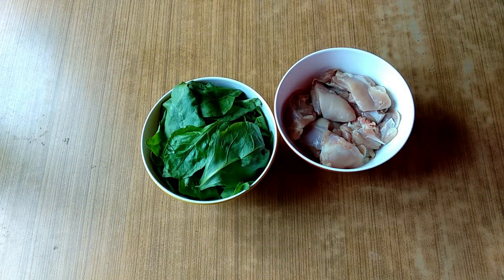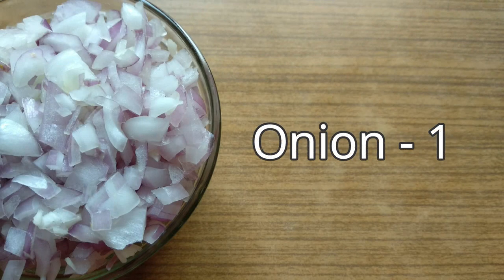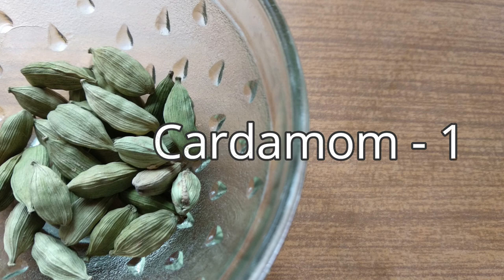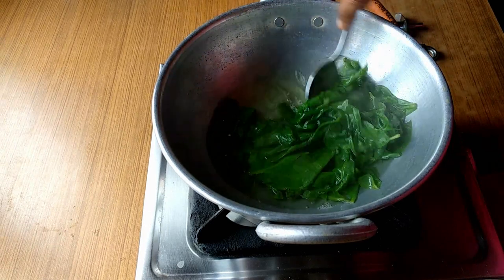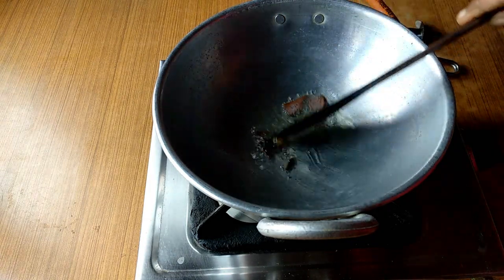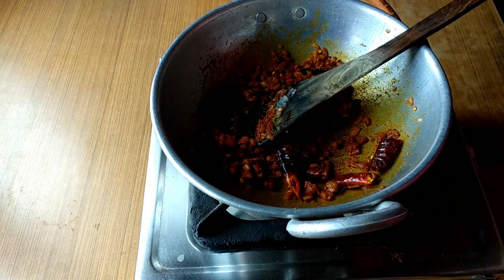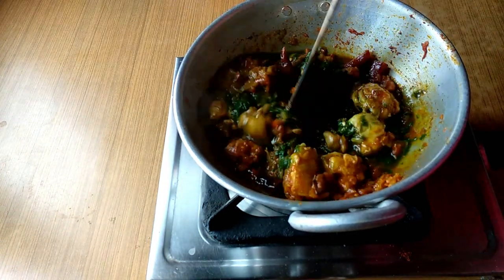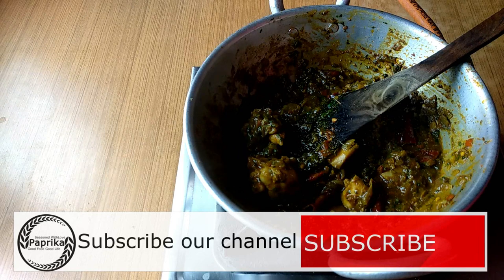Palak Chicken in restaurant style | Spinach chicken | പാലക് ചിക്കൻ | Malayalam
Hi all,
Today I am going to prepare Palak Chicken in restaurant style. The goodness of spinach and chicken gives a great combination. It is very healthy, tasty and easy to prepare.

(Ingredients)
Chicken - 250 grams
Spinach - 50 grams
Onion - 1
Tomato - 2
Ginger garlic paste - 1/2 tea spoon
Chilli powder - 1/2 tea soon
Turmeric powder - 1/4 tea spoon
Coriander powder - 1 tea spoon
Dried fenugreek leaves
Dried chillies - 4
Oil - 3 table spoon
Cardamom - 1
Cinnamon - 2 small stick
Cloves - 3
Star anise - 1
Salt